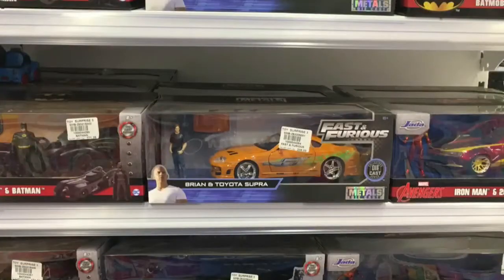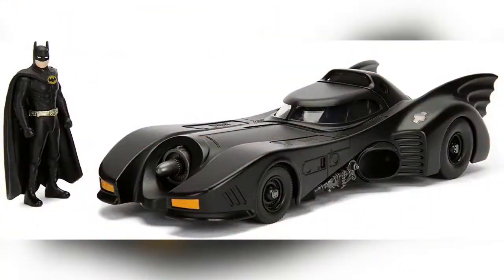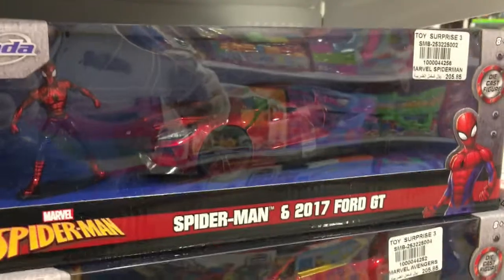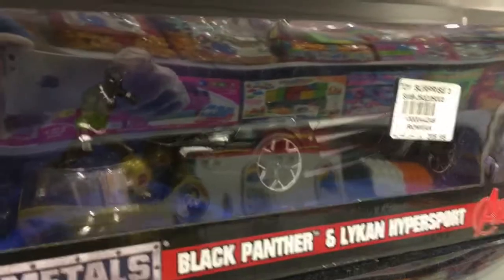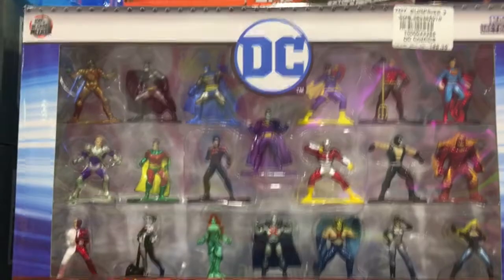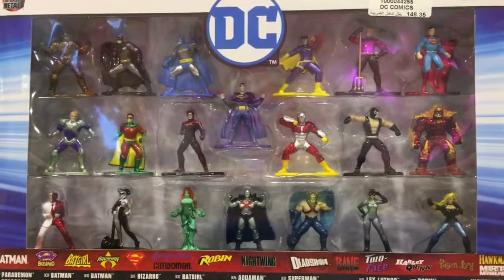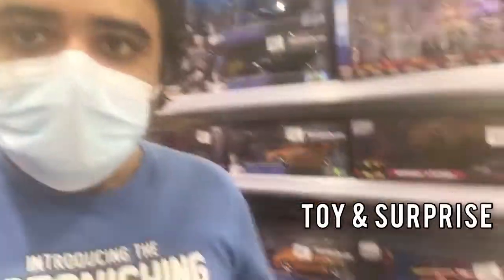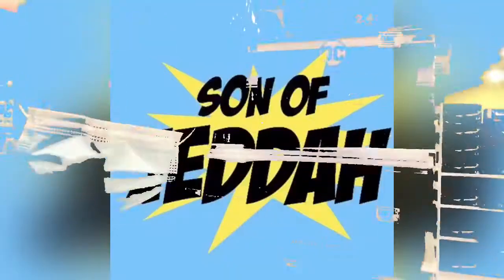Superheroes & Diecast Cars sets in Jeddah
Recently I visited Toy & Surprise and came across Superhero sets containing Metal Figures and Diecast cars. They look amazing

These sets are available along with other superhero toys (Marvel and DC) at the below location:

Toy & Surprise لعبة و مفاجأة
Ahmad Al Attas, Al Zahra, Jeddah